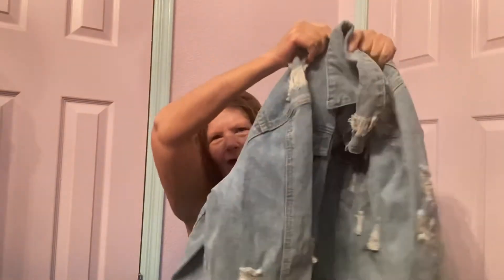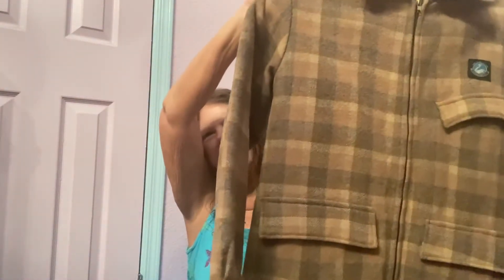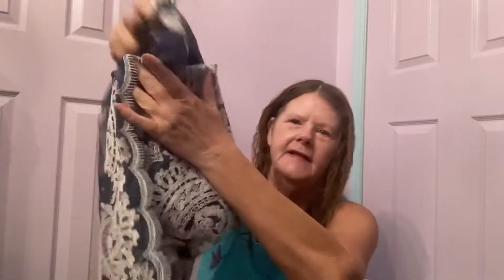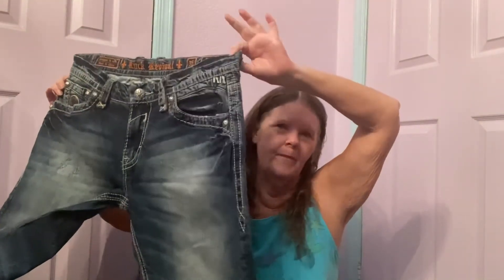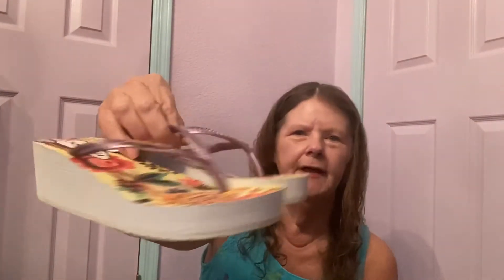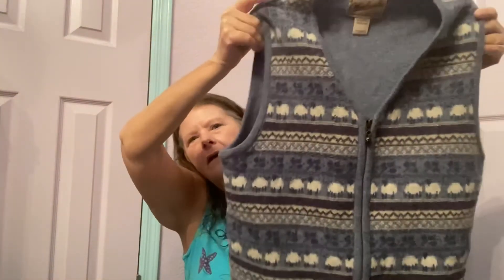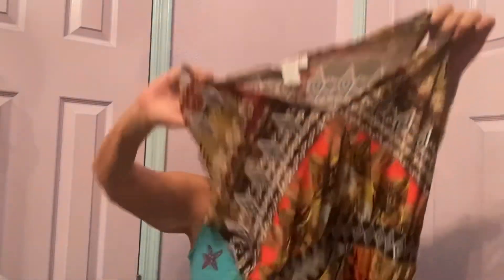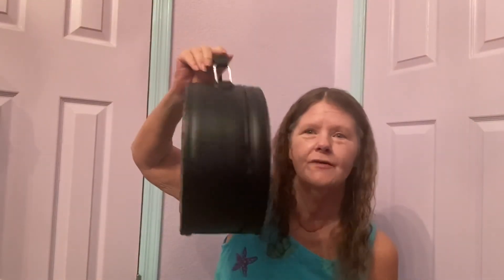Goodwill Thrift Haul \\ BOLO Men's Jeans \\ To Flip For Profit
Hi everyone!  My name's Sunshine and I'm a parttime reseller
on eBay, Poshmark & Mercari.  I've been reselling on
eBay since 2007.
I like to film weekly Profit Pics and haul videos so,
you can see what I'm picking up and how much it's selling for.